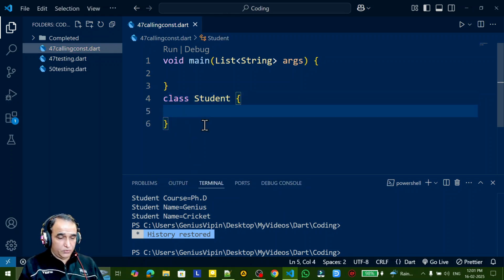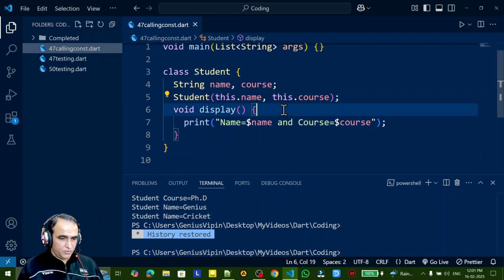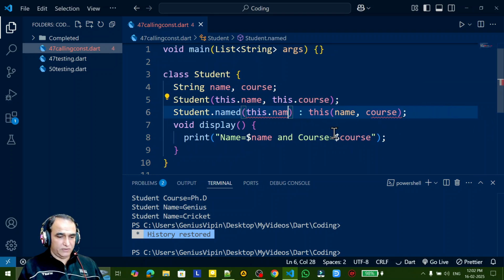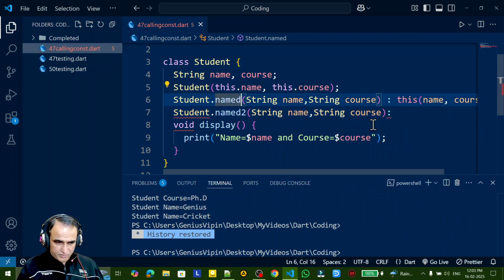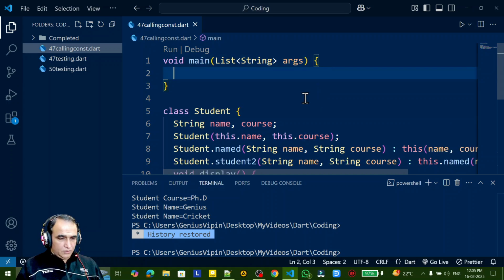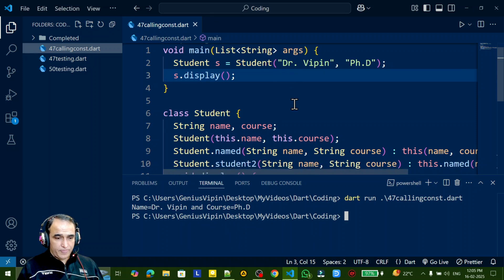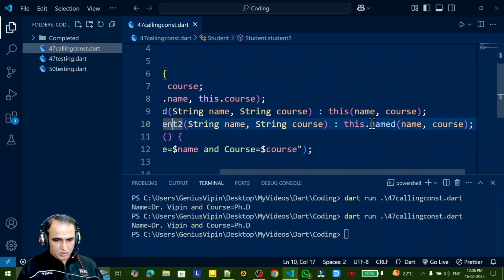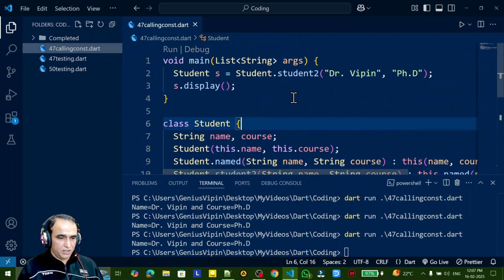#47 Call Constructor by Constructor in Dart Flutter | Dr. Vipin Classes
Calling Constructor by Constructor in Dart Flutter

659 | Aim Shreem Namah